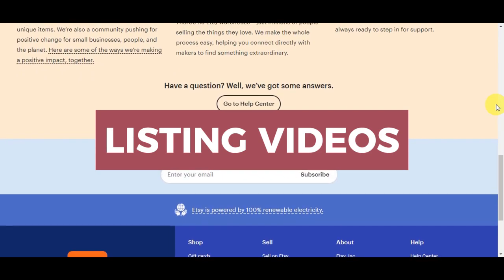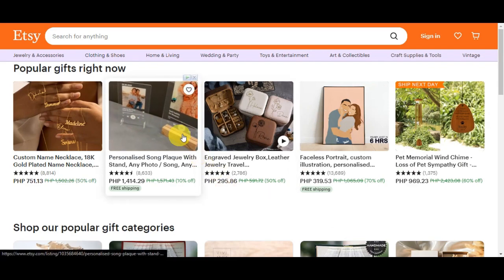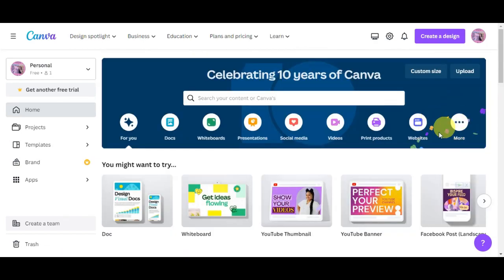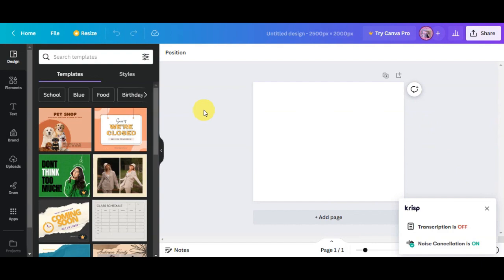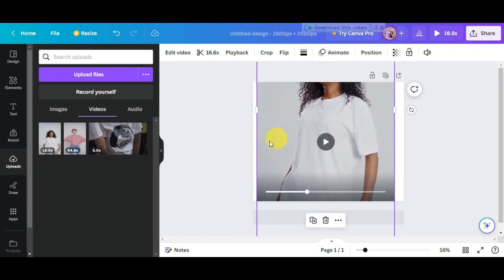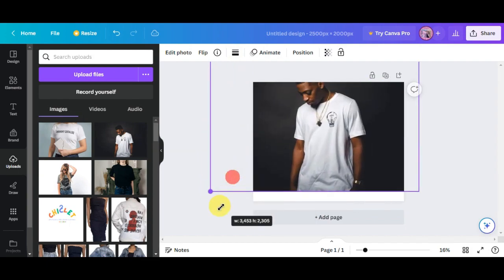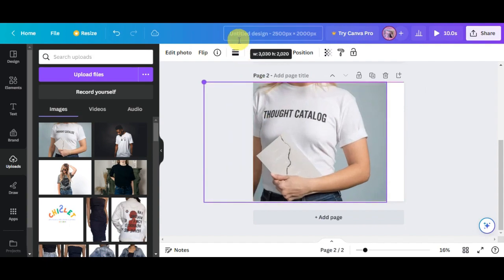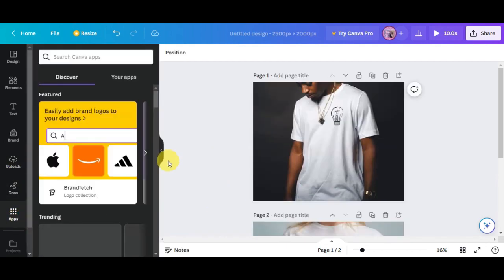How to Make a Video for ETSY Listing (ETSY Listing Videos Full Tutorial For Print On Demand)